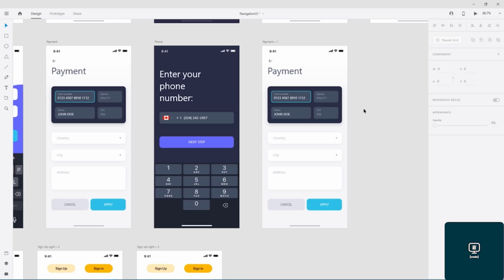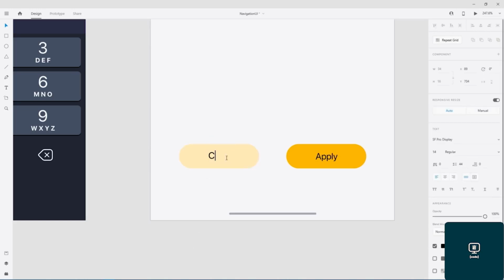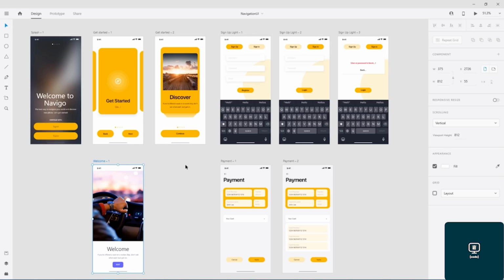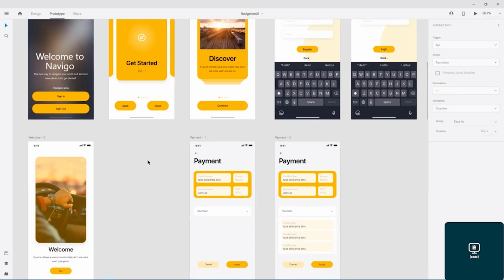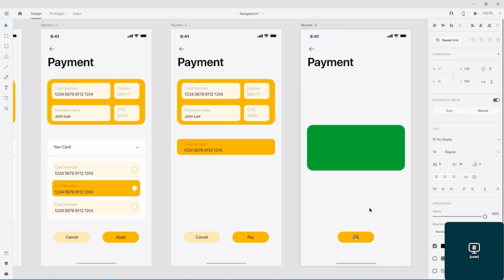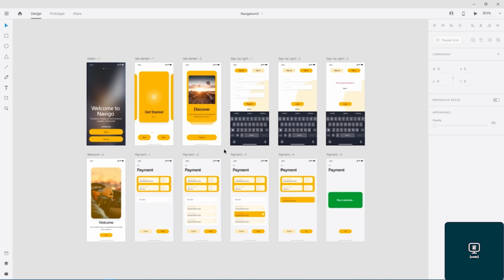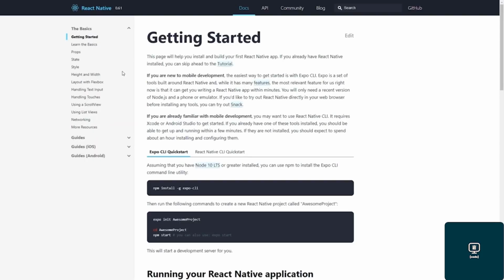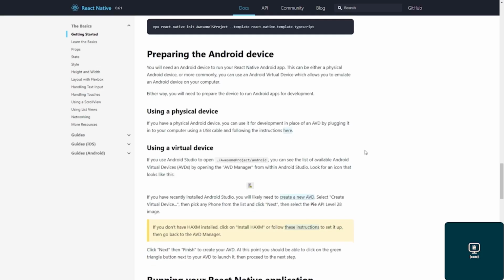Mastering App UI:UX Design & Prototype Figma Tutorial 👨🏻‍🎨🧑🏻‍🎨 Episode 17